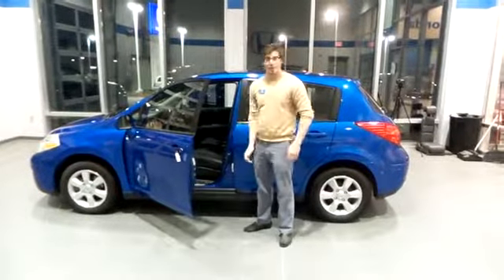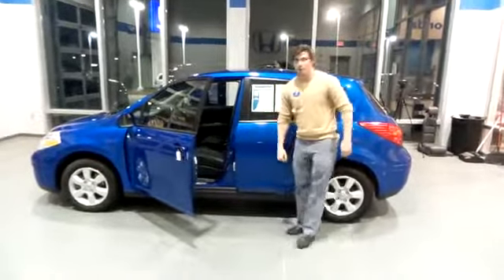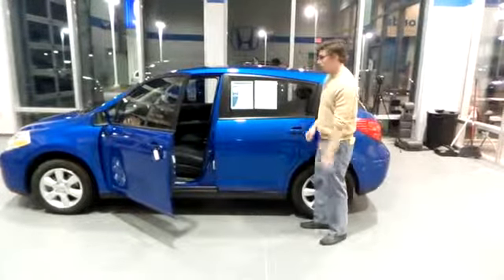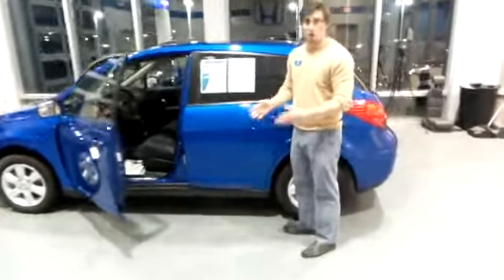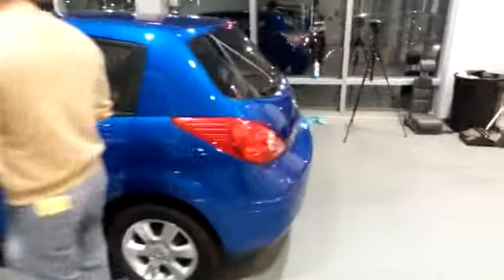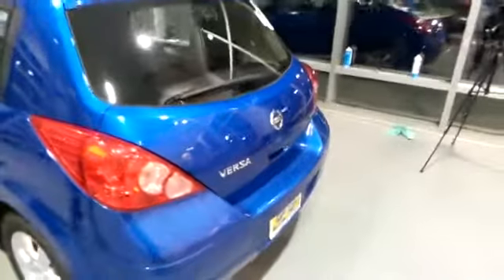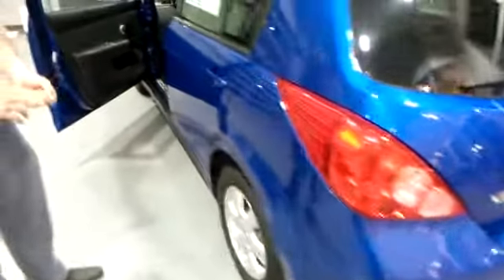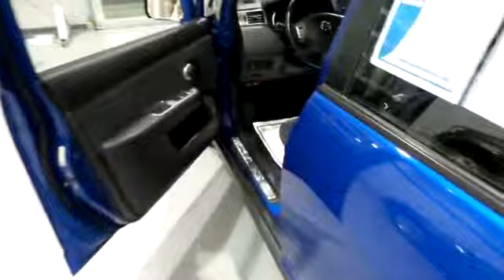2012 Nissan Versa H56061A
2012 NISSAN VERSA Indiana, PA
Stock# H56061A

Delaney Honda
115 Lenz Road

CLEAN CARFAX! ONE OWNER!. Convenience Package (Bluetooth Hands-Free Phone System, Fabric Headliners & Visors, Leather Wrapped Steering Wheel, Map Lights, and Rear Cargo Area Cover), Plus Package (Cruise Control and Remote Keyless Entry), 15 Machined Finish Alloy Wheels, Special Edition Badge, and Special Edition Package.

Thank you for taking the time to look at this good-looking 2012 Nissan Versa. This wonderful Nissan is one of the most sought after used vehicles on the market because it NEVER lets owners down. This car is nicely equipped with features such as Convenience Package (Bluetooth Hands-Free Phone System, Fabric Headliners & Visors, Leather Wrapped Steering Wheel, Map Lights, and Rear Cargo Area Cover), Plus Package (Cruise Control and Remote Keyless Entry), 15 Machined Finish Alloy Wheels, CLEAN CARFAX! ONE OWNER!, Special Edition Badge, Special Edition Package, 4 Speakers, ABS brakes, Adjustable Front Bucket Seats, Air conditioning, AM/FM radio, Anti-whiplash front head restraints, Brake assist, Bumpers: body-color, CD player, Cloth Seat Trim, Driver door bin, Dual front impact airbags, Dual front side impact airbags, Electronic Stability Control, Front anti-roll bar, Front Bucket Seats, Front wheel independent suspension, Low tire pressure warning, MP3 decoder, Occupant sensing airbag, Overhead airbag, Passenger door bin, Passenger vanity mirror, Power door mirrors, Power steering, Power windows, Radio: AM/FM/CD/MP3 w/Digital Clock, Rear anti-roll bar, Rear window defroster, Rear window wiper, Speed-sensing steering, Split folding rear seat, Tachometer, Tilt steering wheel, Traction control, and Variably intermittent wipers.